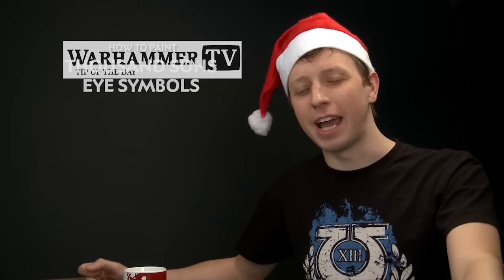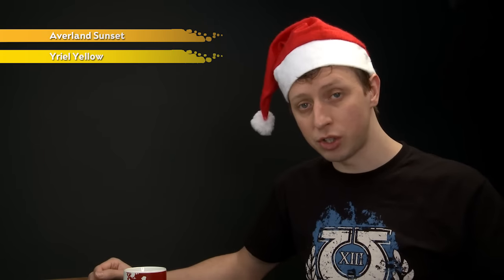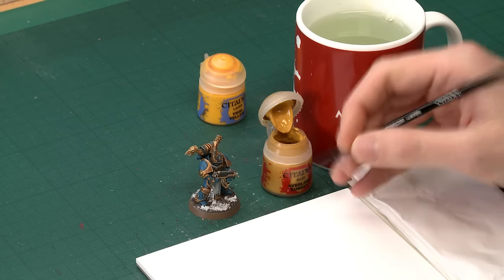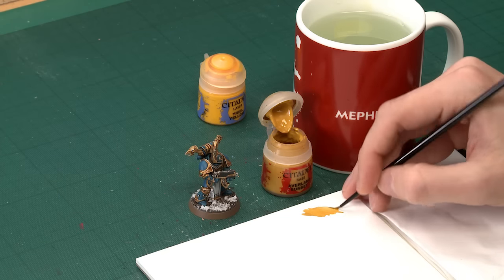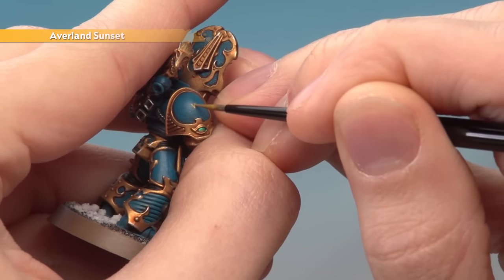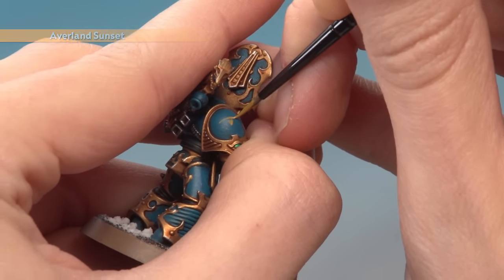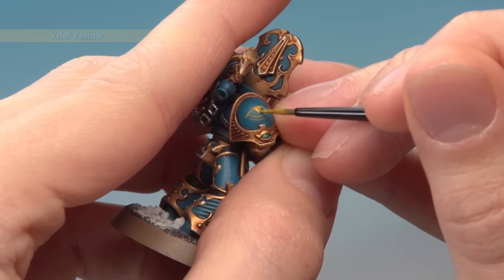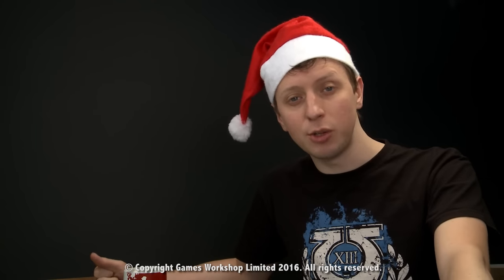WHTV Tip of the Day: Thousand Sons' Eye Symbol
In this video Duncan demonstrates how to free hand the Thousand Sons' Legion icon on a pauldron.